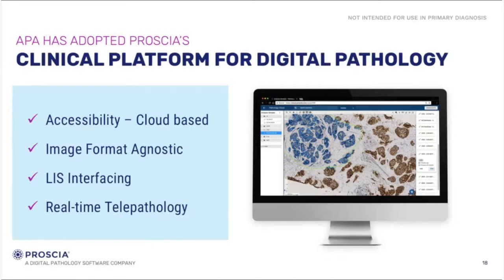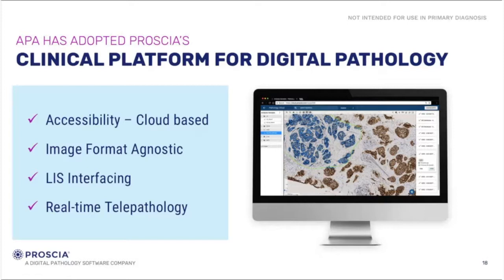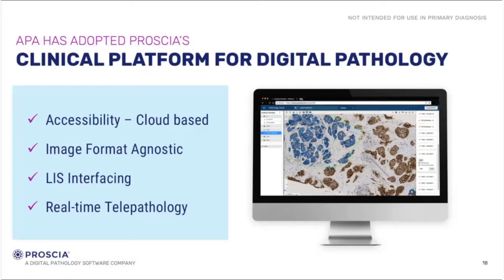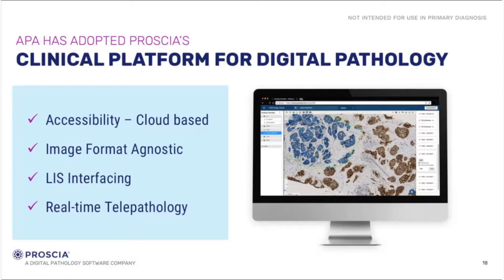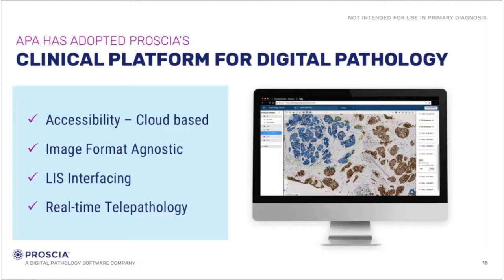Why Proscia's Platform is a powerful tool for Pathologists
Dr. Nicolas Cacciabeve, Managing Director of Advanced Pathology Associates discusses Proscia's cloud platform (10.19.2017).